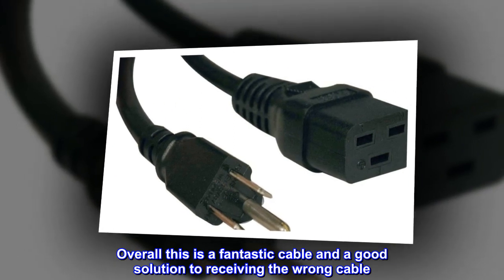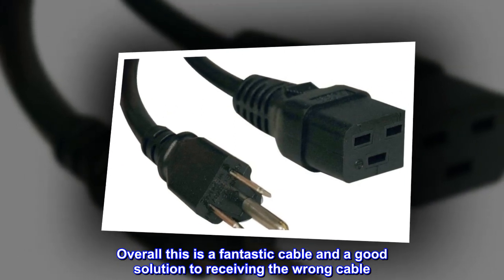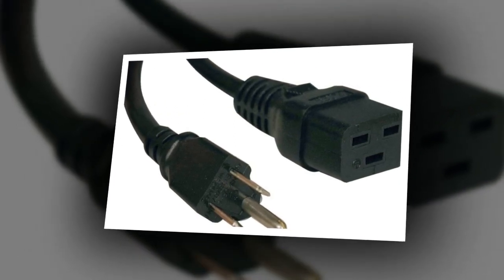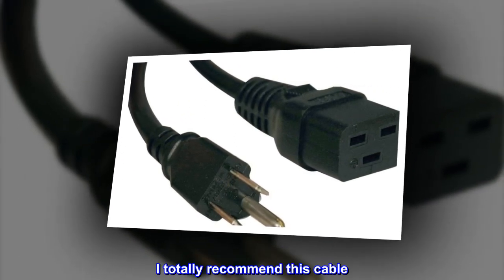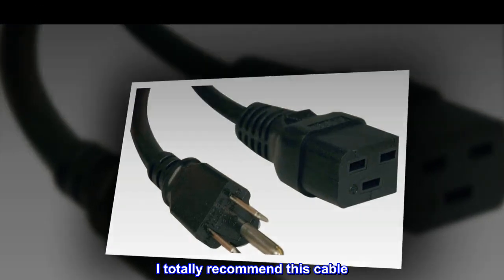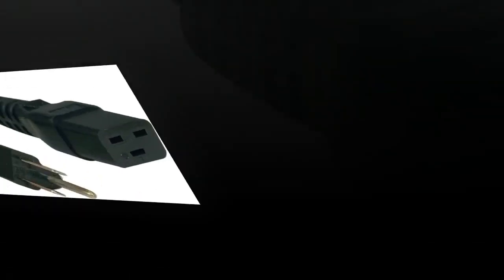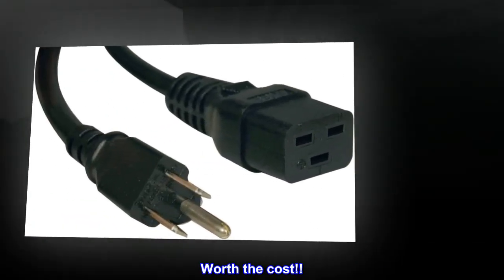Tripp Lite Heavy-Duty Power Cord, 15A, 14AWG (IEC-320-C19 to NEMA 5-15P) 10-ft.(P034-010) Black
Shipping Depth: 6.4 Shipping Height: 1.2 Shipping Width: 6.2 Master Pack Qty: 10 General Information Manufacturer: Tripp Lite Manufacturer Part Number: P034-010 Brand Name: Tripp Lite Product Model: P034-010 Product Name: P034-010 Standard Power Cord Marketing Information: Use Tripp Lite's P034-010 in server applications that require a higher rated, heavier gauge cable. IEC-60320-C19 to NEMA 5-15P connectors, 3 x 14 AWG conductors, 15A/125V rating. Tripp Lite Lifetime Warranty. Product Type: Standard Power Cord Power Description Voltage Rating: 125 V AC Physical Characteristics Cord Length: 10 ft Miscellaneous Package Contents: P034-010 Standard Power CordC19 to 5-15P Power Cable, 10 ft. Warranty Standard Warranty: Lifetime
Fantastic Power Cord!!
I bought this because the power cable that came with my computer power supply came with a power cord for Australia (So I am set if I visit or move there.).

Pros: This is a long cord. It is thick and made of good materials.

Cons: None that I have found.

Overall this is a fantastic cable and a good solution to receiving the wrong cable. I totally recommend this cable. Worth the cost!!